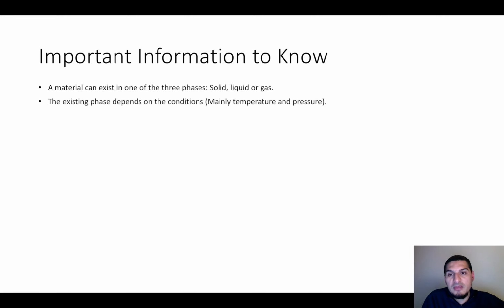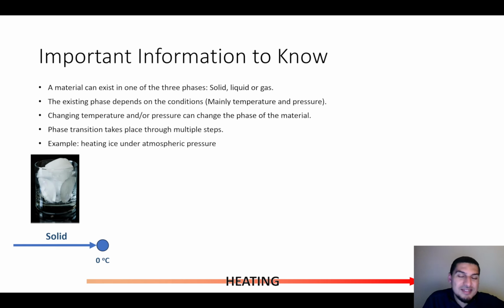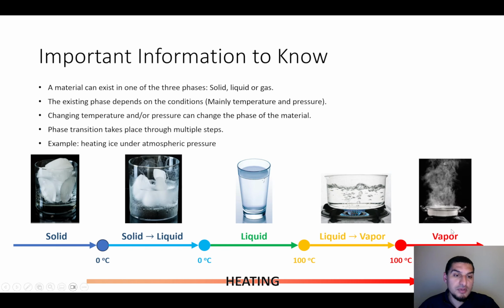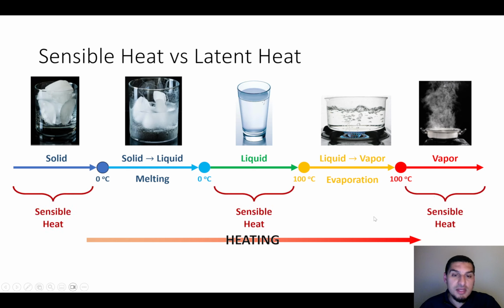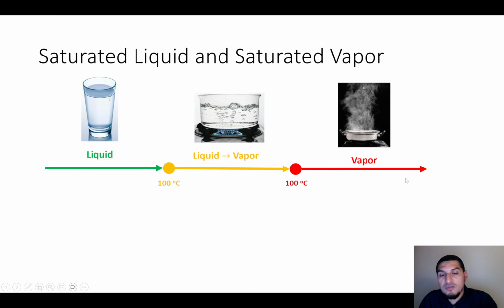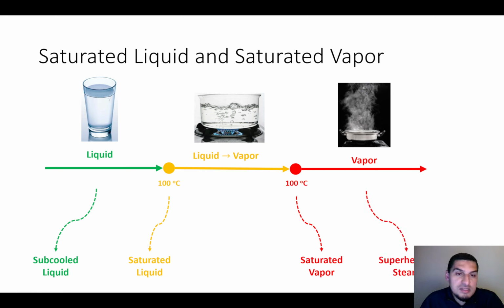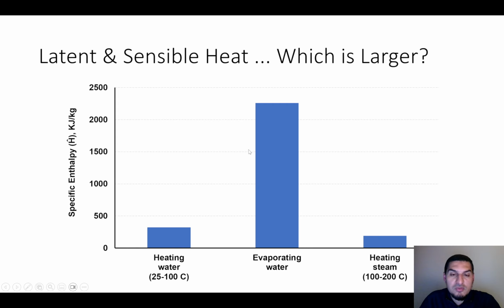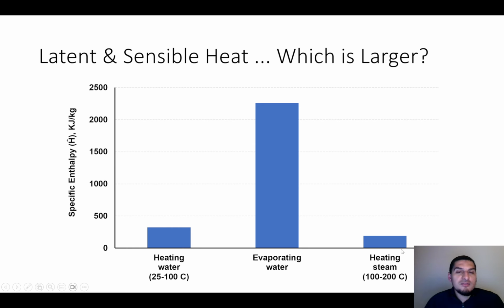Energy balance in English | 12 | Sensible heat vs latent heat